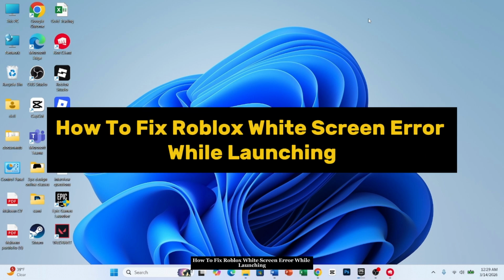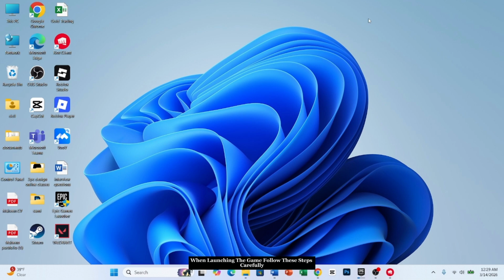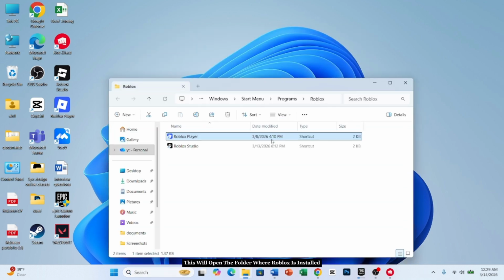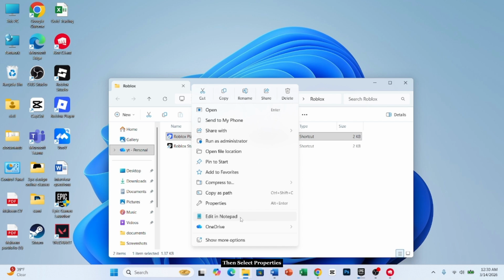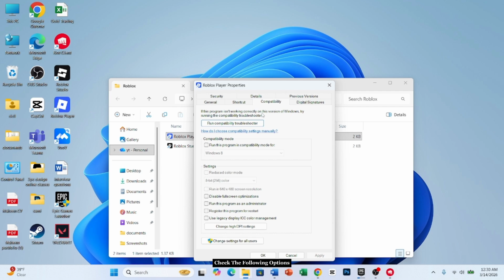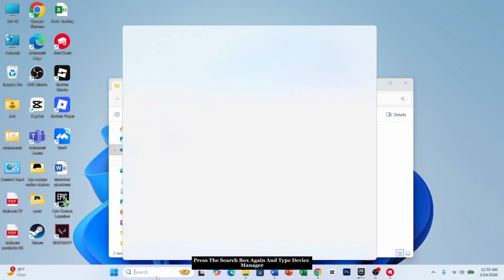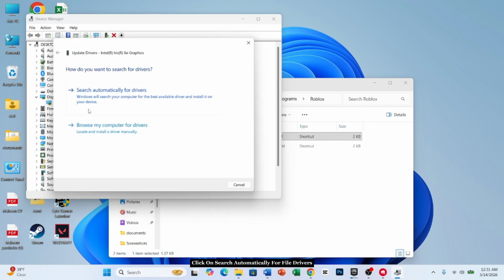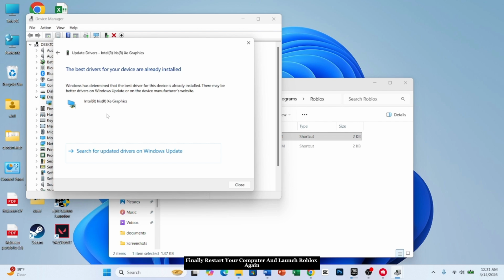How to Fix Roblox White Screen Error while launching